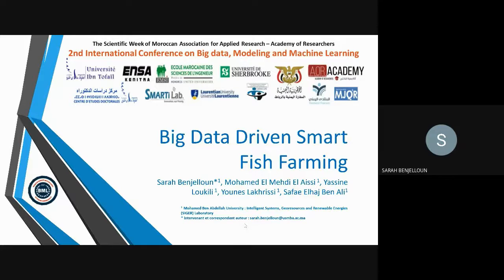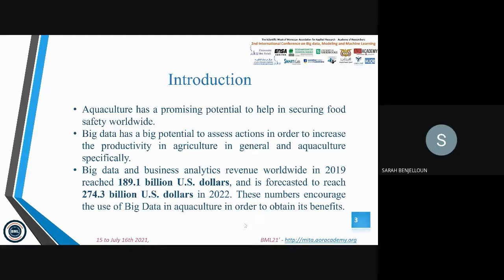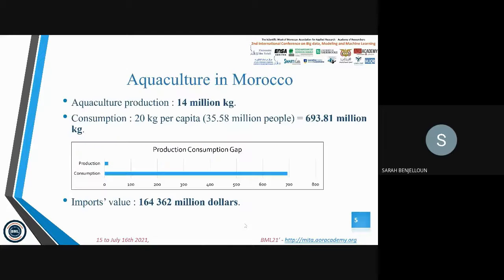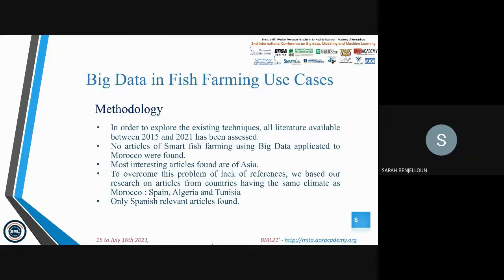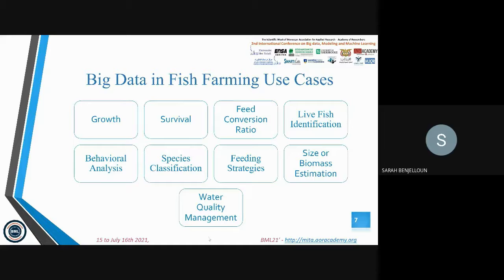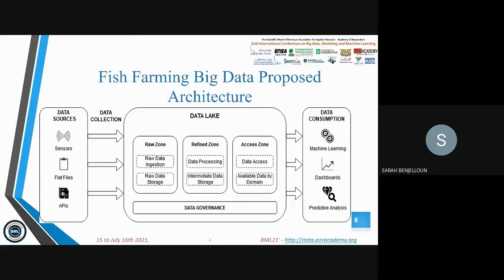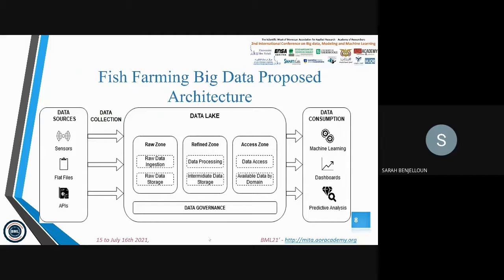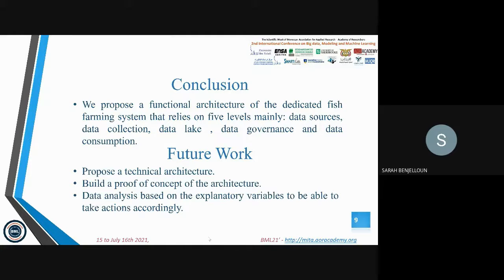BML21 ID 69 Big Data driven smart fish farming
69 Sarah Benjelloun, Mohamed El Mehdi El Aissi, Yassine Loukili,
Younes Lakhrissi and Safae El Haj Benali
Big Data driven smart fish farming